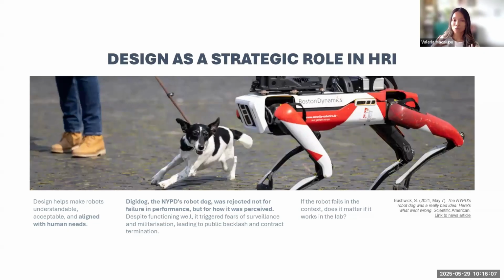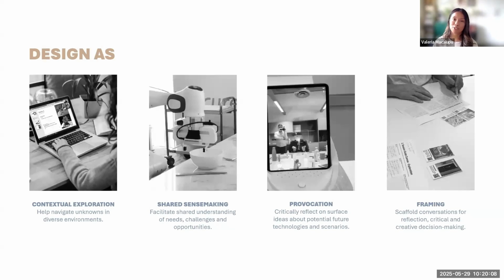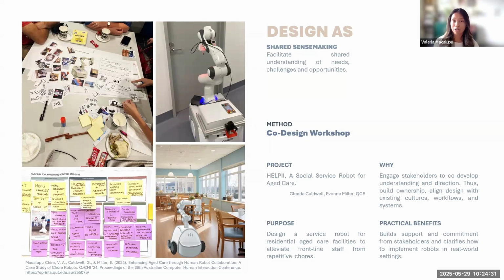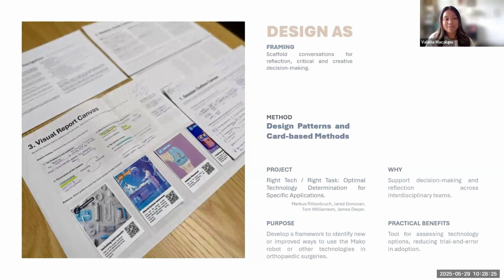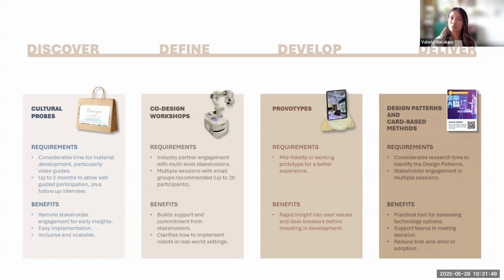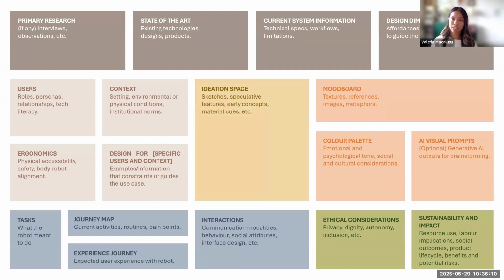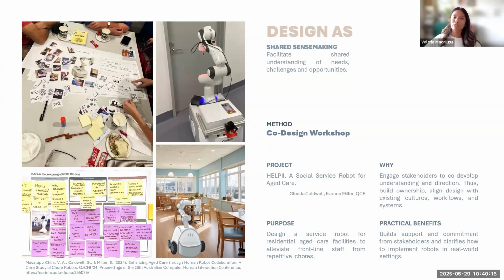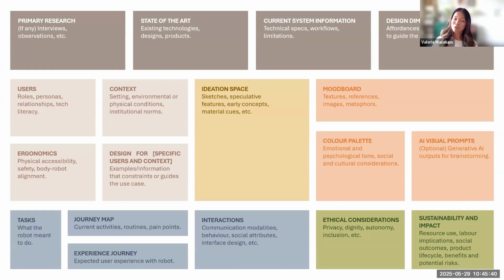ACC Seminar Series - Design Methods for HRI Practical Tools for Human Centred Robotics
Join Dr Valeria Macalupú, Postdoctoral Research Fellow from the Centre’s ‘Human Robot Interaction’ research program, for a thought-provoking seminar on Design Methods for HRI: Practical Tools for Human-Centred Robotics.

In this session, Dr Macalupu challenges the notion that design follows development, demonstrating how design can instead take a strategic lead role in shaping human-robot interaction. She’ll introduce four practical design methods that have been successfully applied in real-world HRI projects across aged care and healthcare settings.

These methods help teams:
✔ Navigate complex environments
✔ Understand user needs
✔ Inform technical decisions early in development

Each method will be illustrated through case studies, with attendees receiving practical resources including a project structuring template designed to support future HRI initiatives.